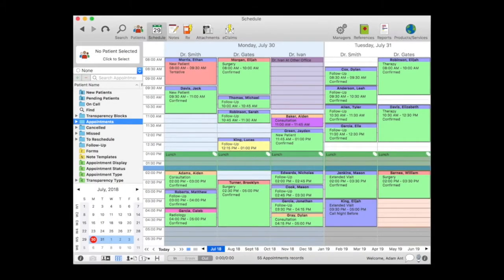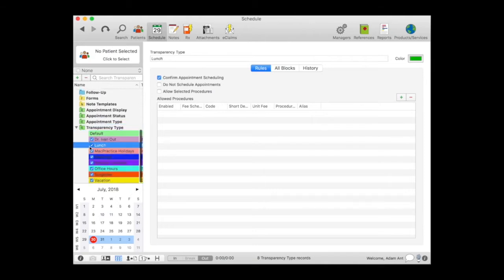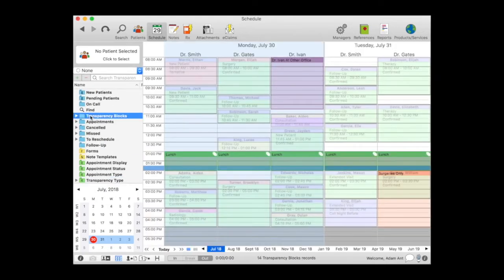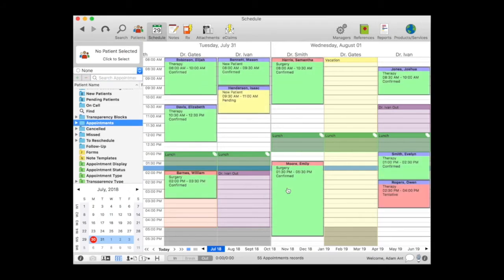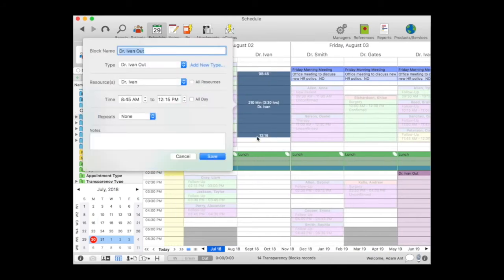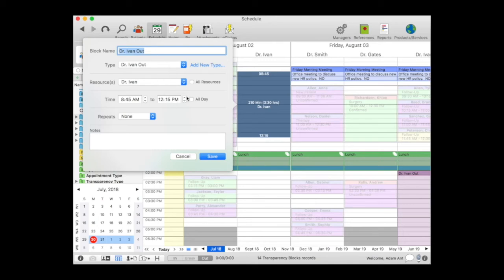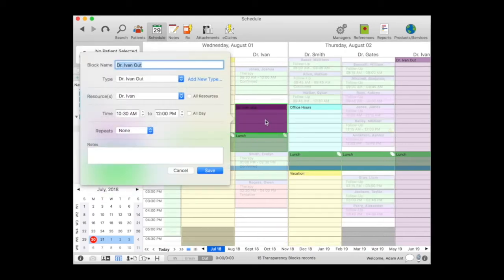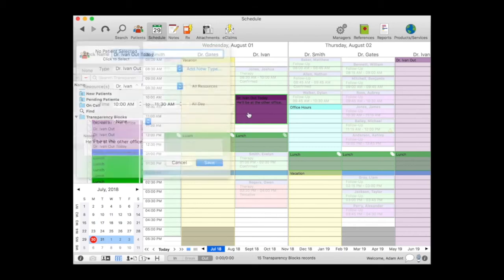What's New in Transparencies